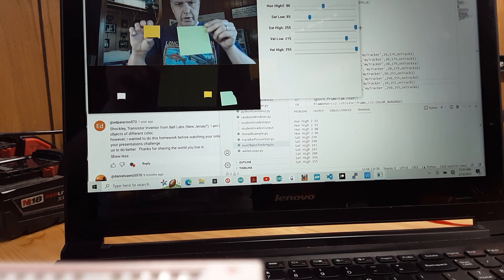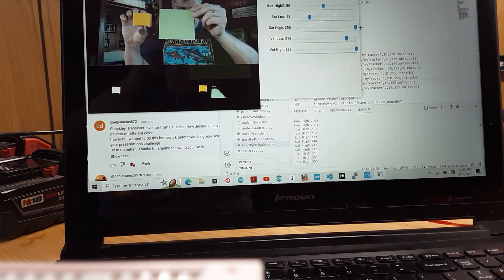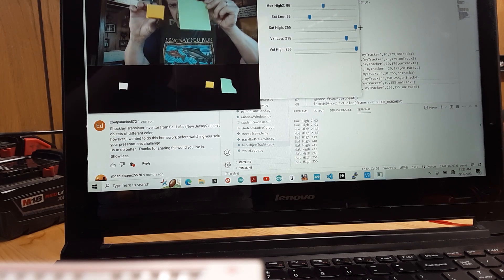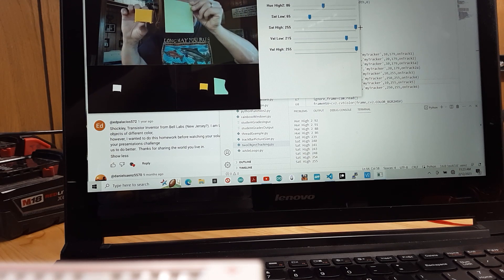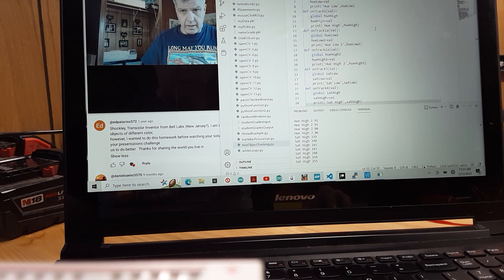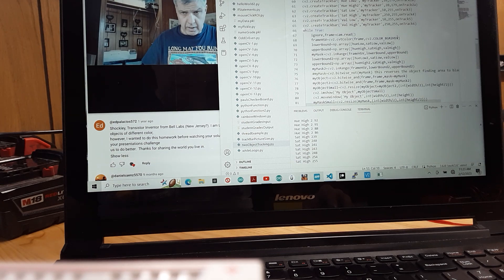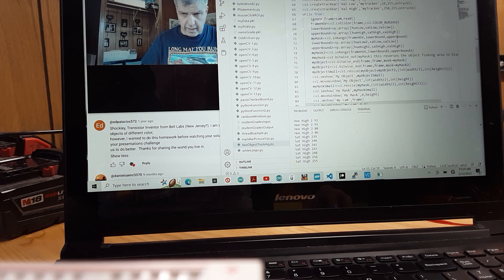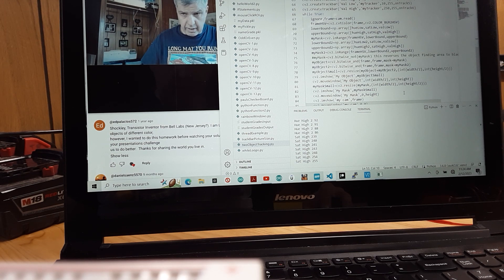Paul Mcwhorter homework assignment for artificial intelligence lesson 13.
2 color tracking in open cv.
link to lesson 13 artificial intelligence for everyone.